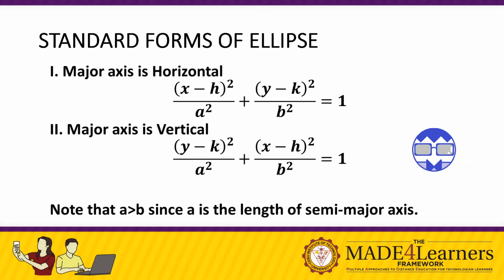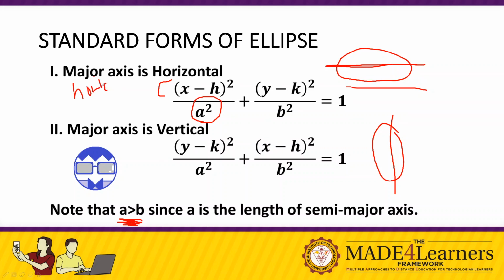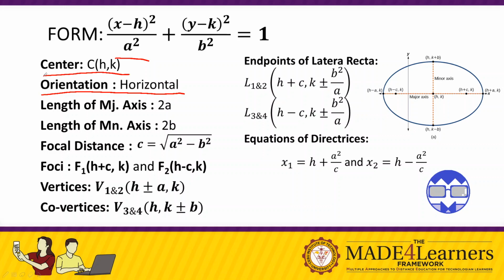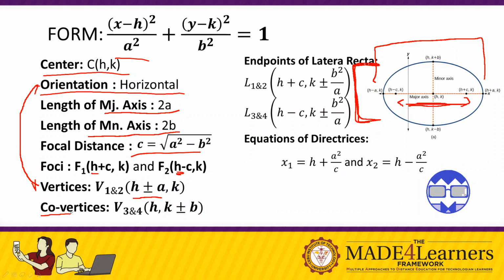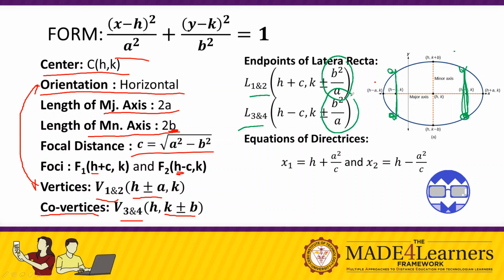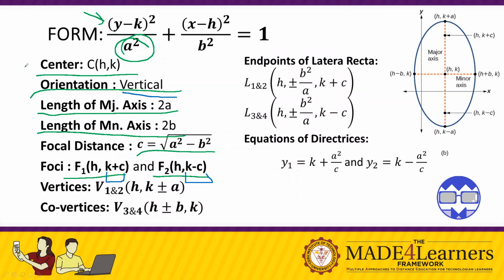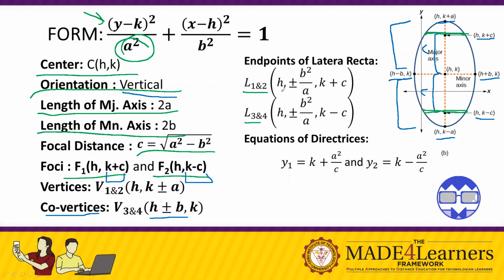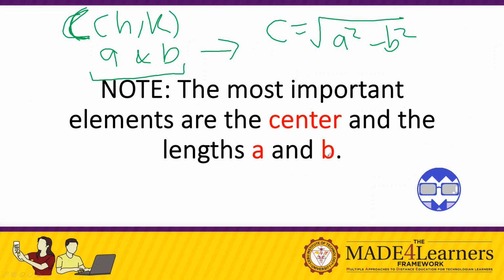Lesson 4 Part 4 Standard Equations of Ellipse